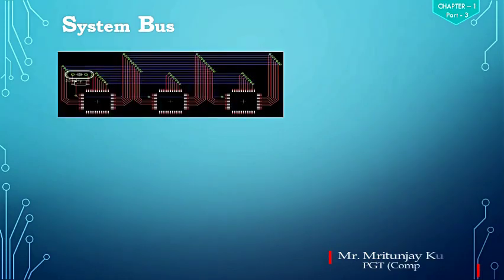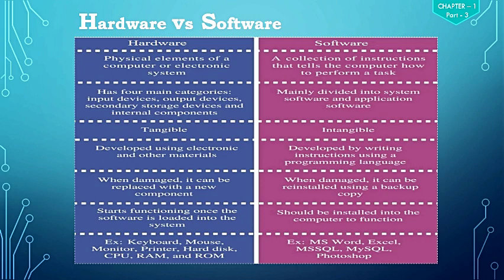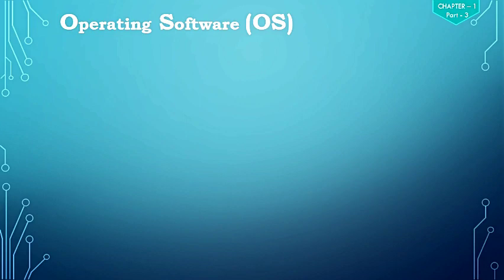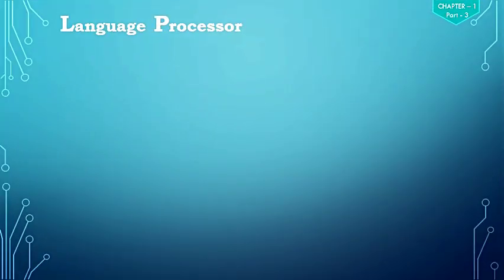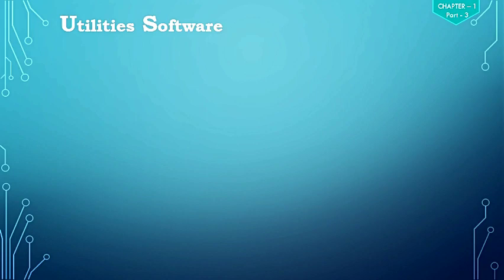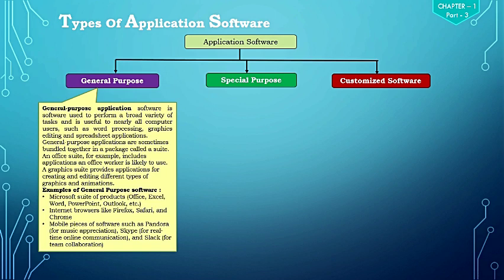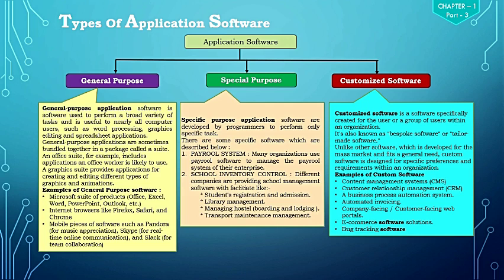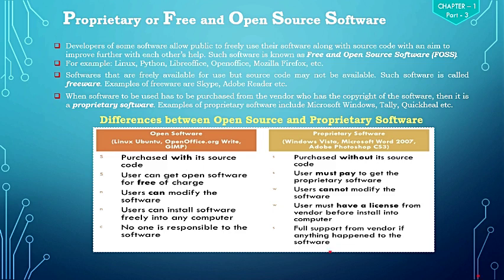Class 11 IP Chapter 1: Basic Computer Organization Part-3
Software and Types of Software